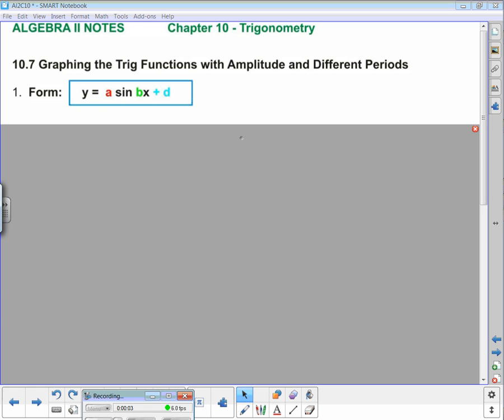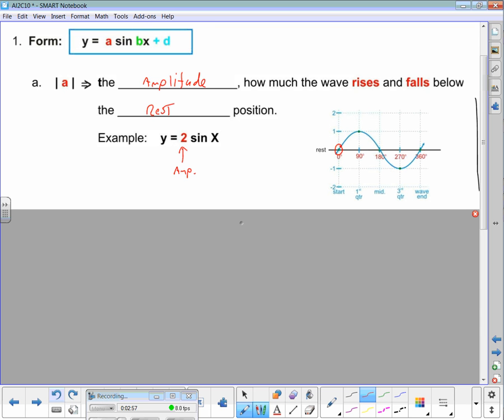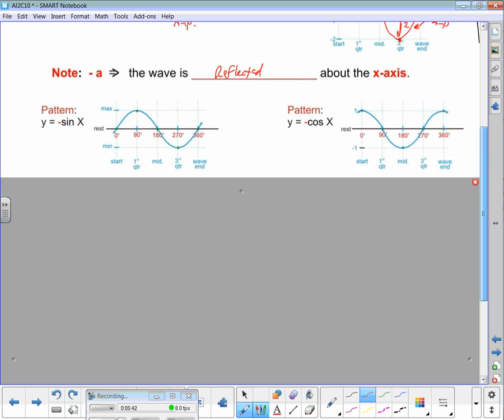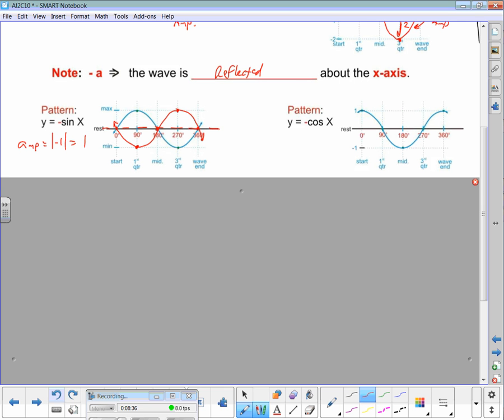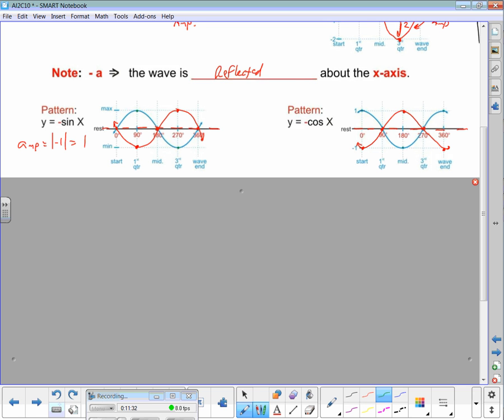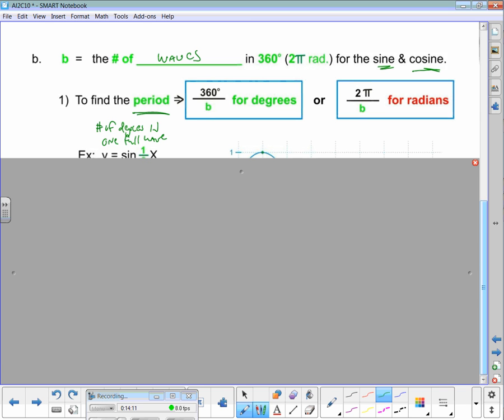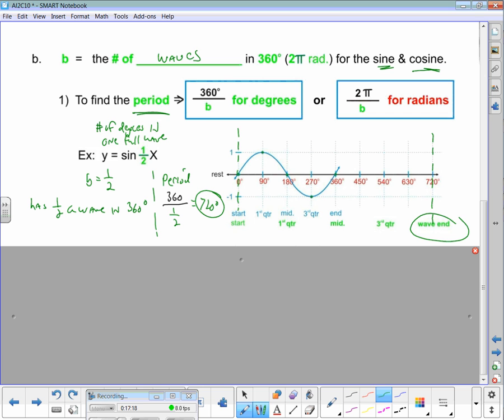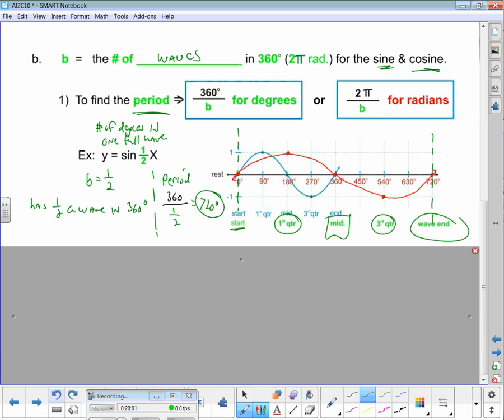Algebra 2 Lesson 10.7A Graphing Trig Functions with Amplitude and Different Periods LIVE!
This is the first part of the lesson and shows the basics of different amplitudes and periods.